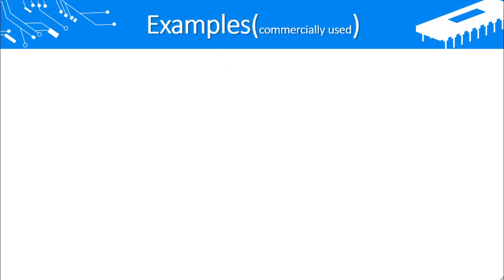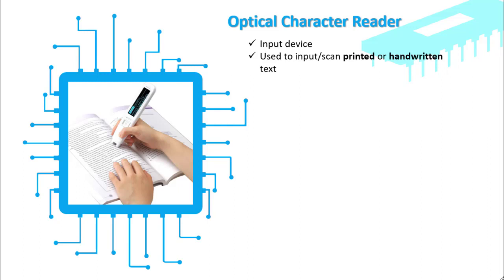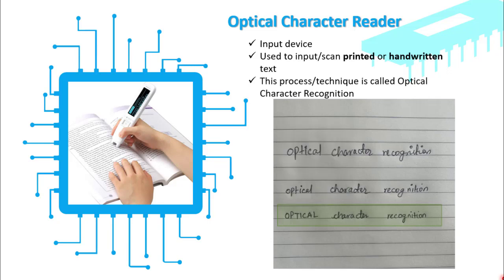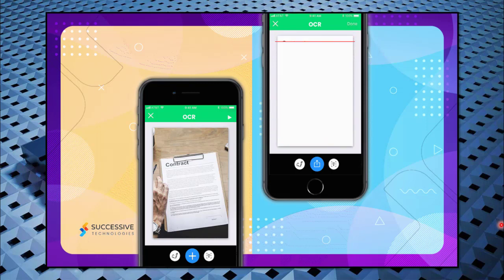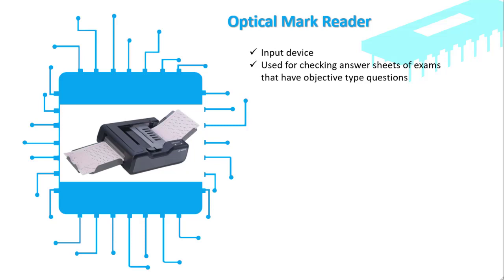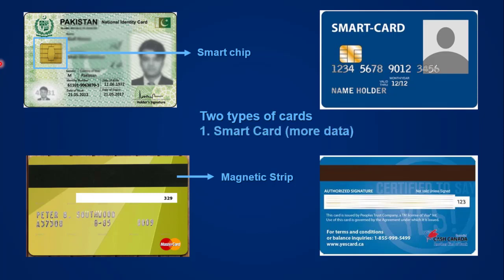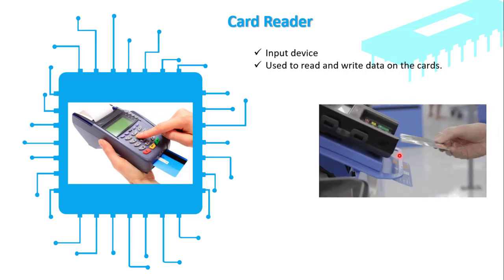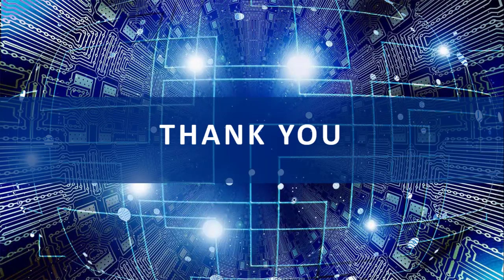Class 6 Computer Lesson No 3 OCR OMR and Card Reader By Aqsa Khalil